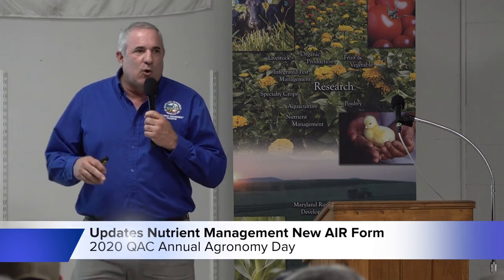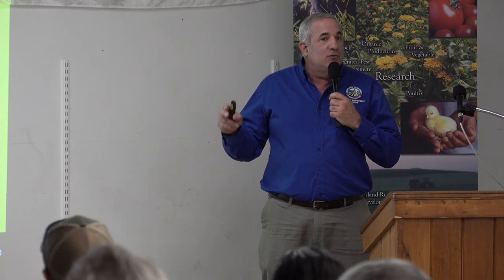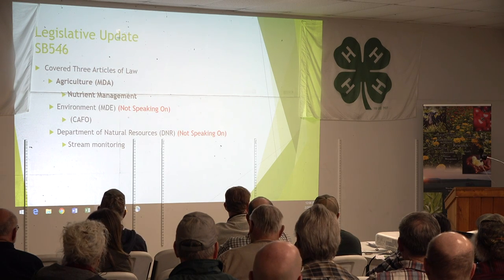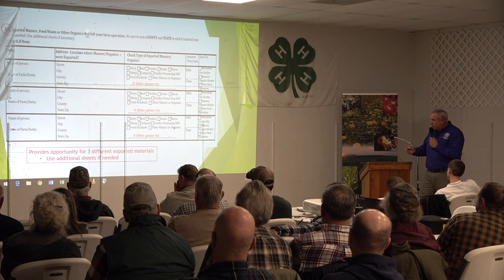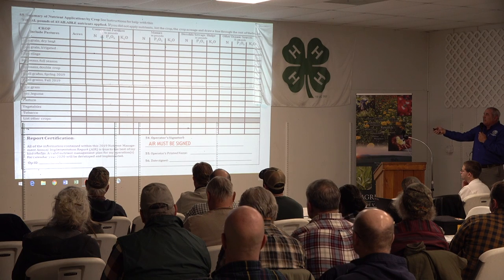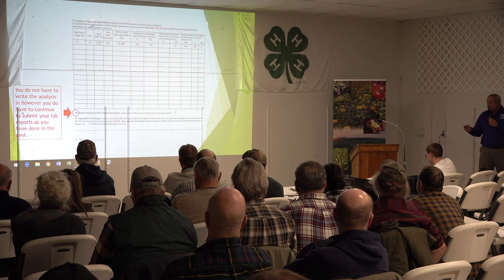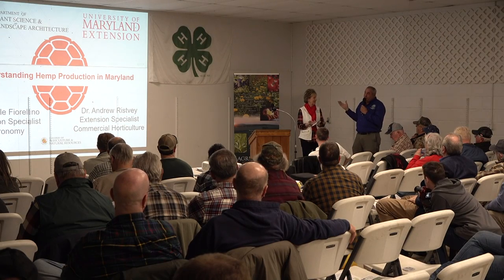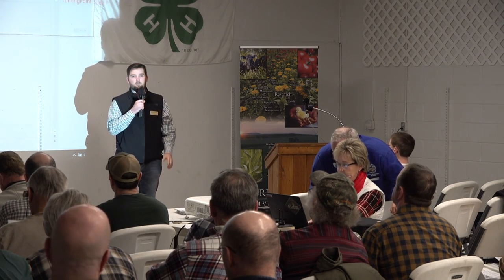Updates Nutrient Management New AIR Form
Presented by Howard Callahan, MDA at the 2020 University of Maryland Extension's Queen Anne's County Annual Agronomy Day at the 4H Park in Centreville, MD.